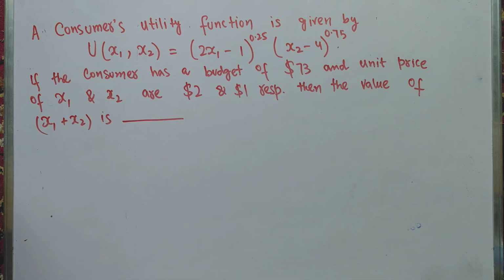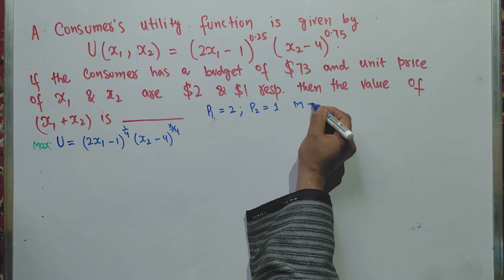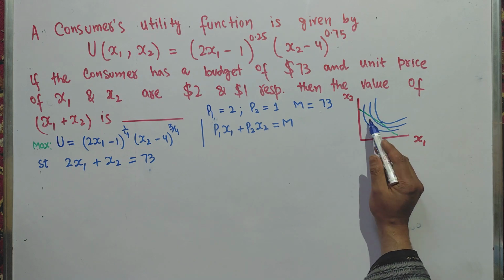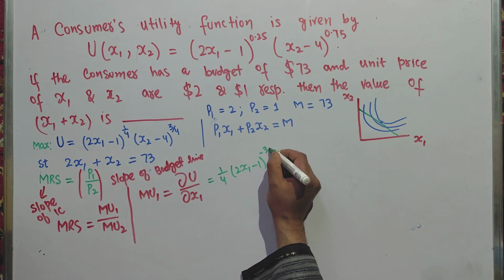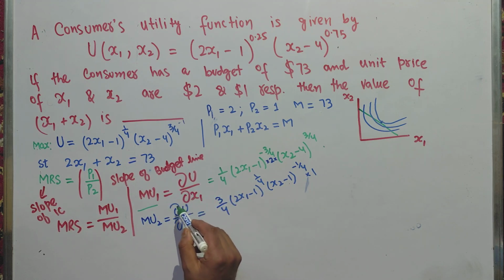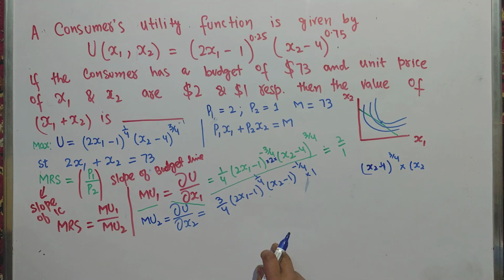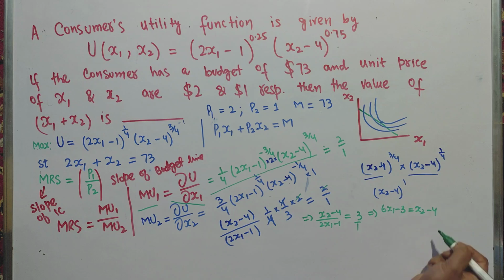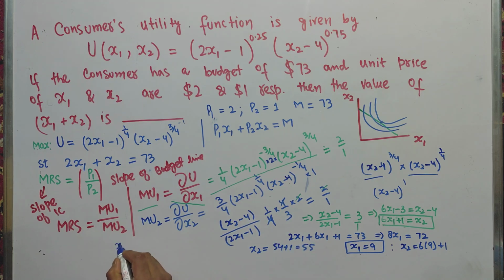optimal consumption bundle in utility maximization problem